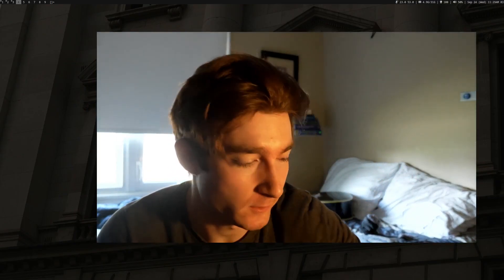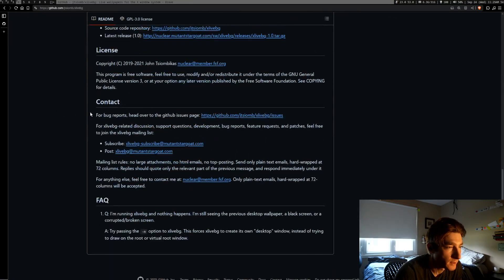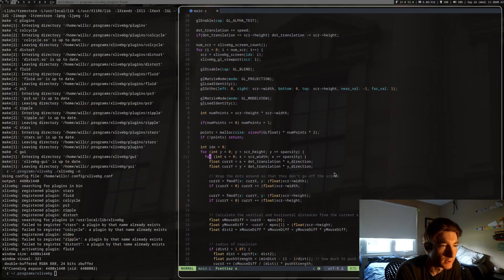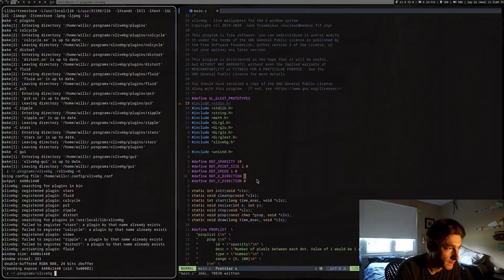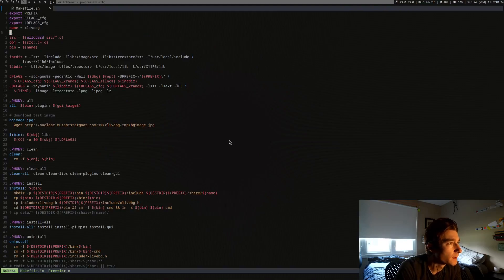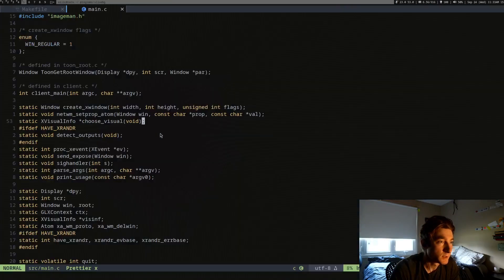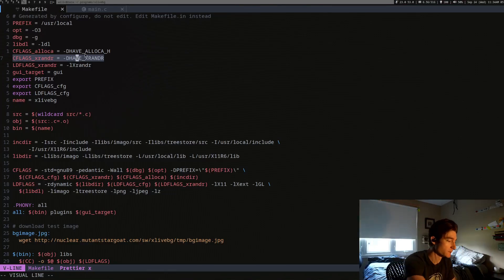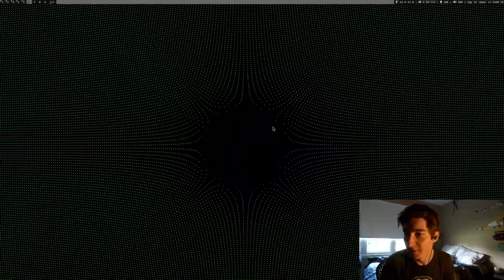Wallpaper Engine in Linux (Update 2)